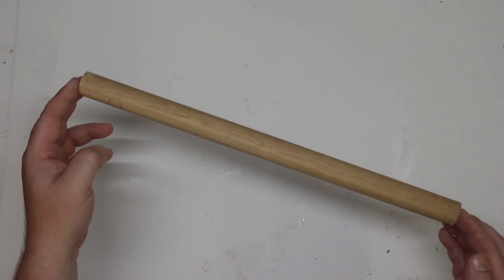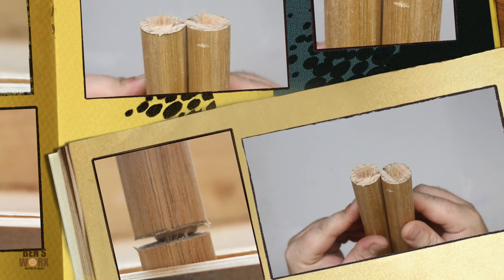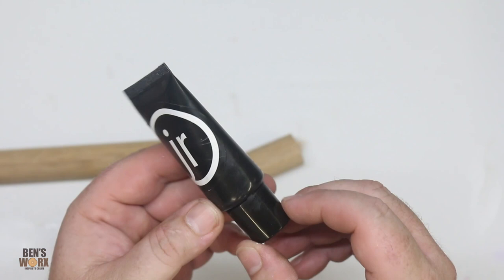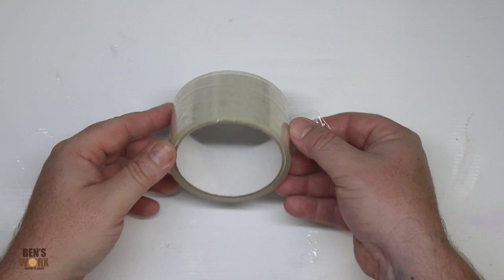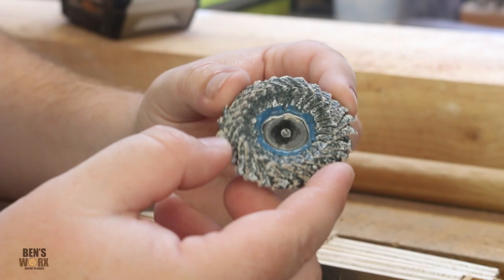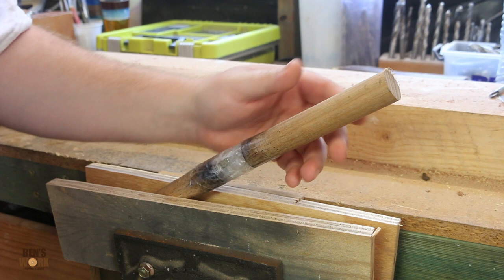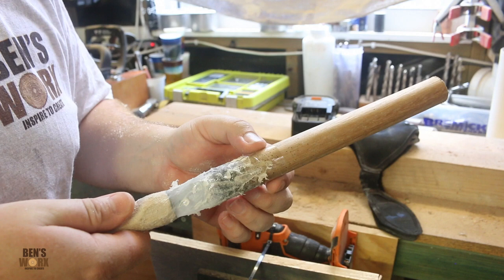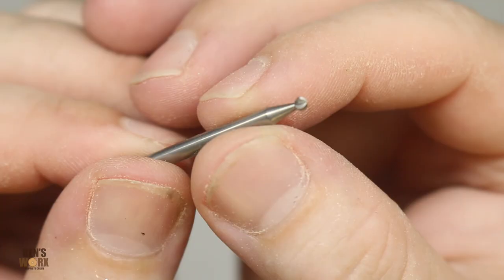DIY Wand - Only Using A Drill - With Resin Art Inlay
On this episode of Ben's Worx I make a Harry Potter Wand with an Epoxy Resin Inlay piece, The only power tool I used was a cordless drill.

You can find everything I used here:
Cordless Drill
2" Flap Disc
Flap Disc Holder
Engraving Bit
Acrylic Paint

Want to send me something? send it to:

BENSWORX
LOGANHOLME 4129
QLD Australia